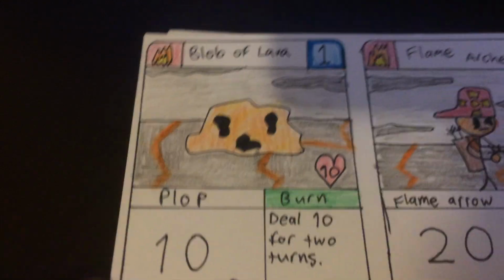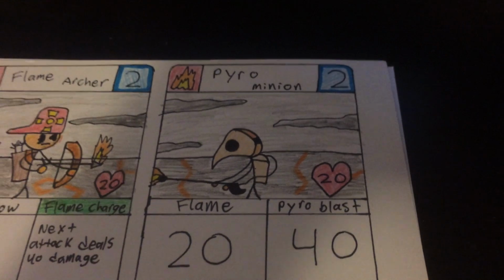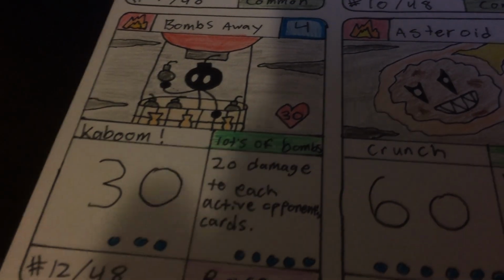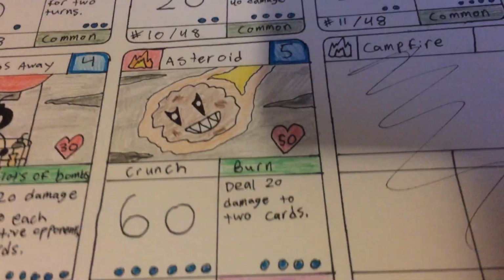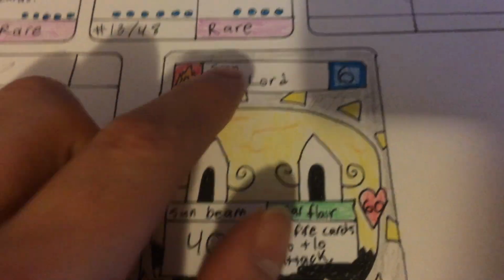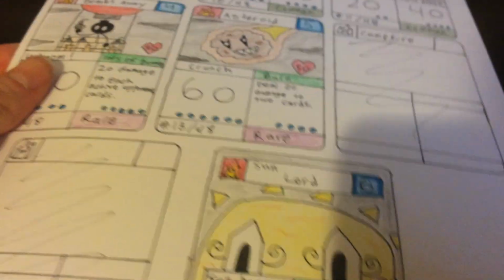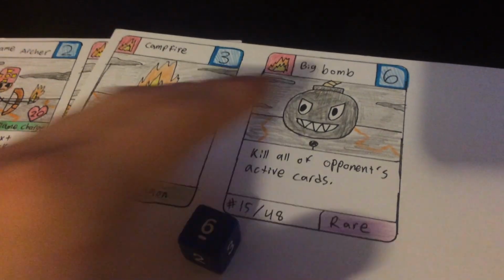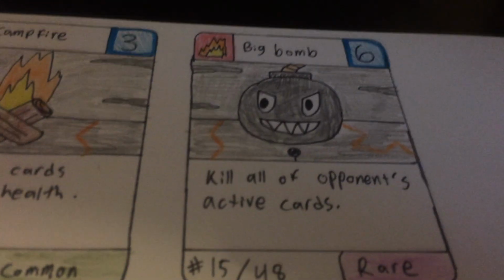Creature Chaos - (Fire Faction)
Like the video to support my tcg!
Also thank you for over 50 views on the first episode!  :D